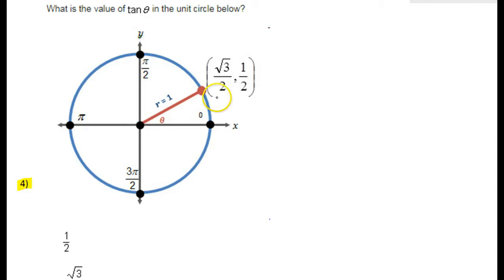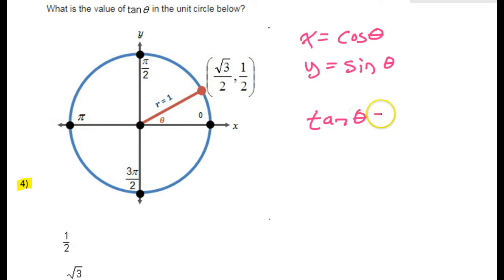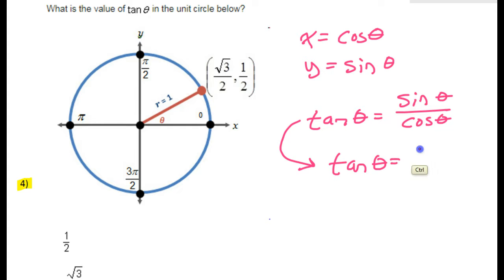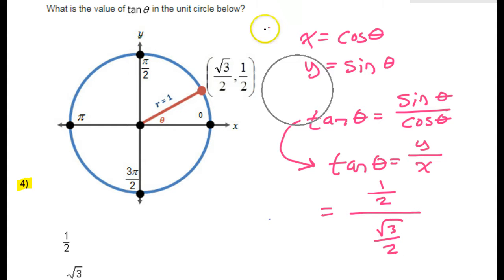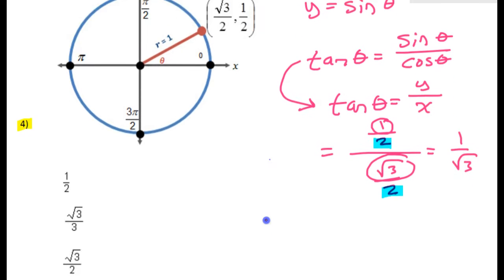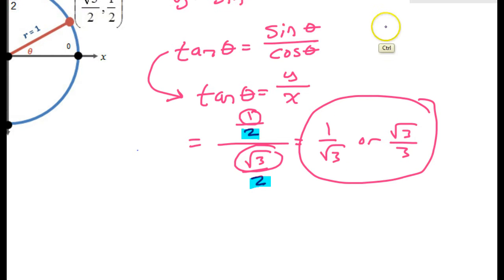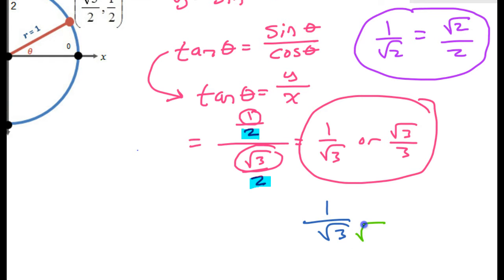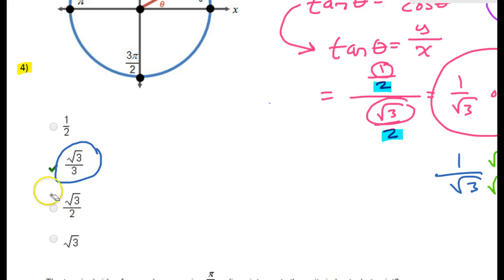Day 6 Quiz (4) Finding Tangent Given X and Y Coordinates